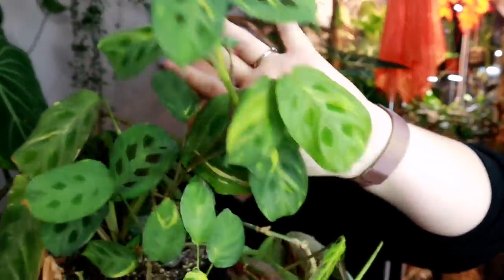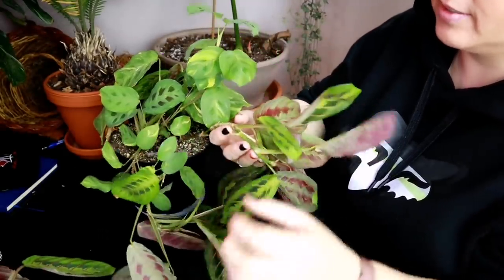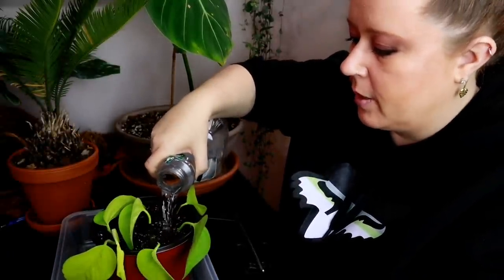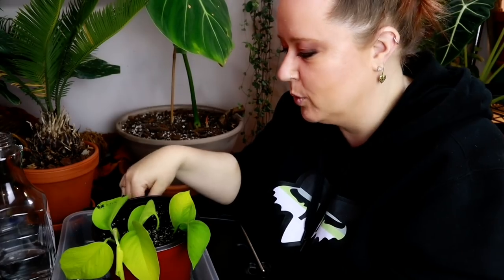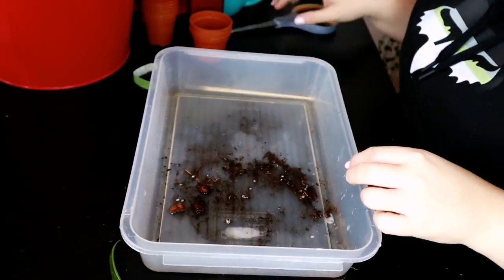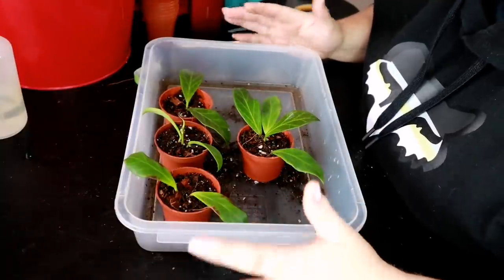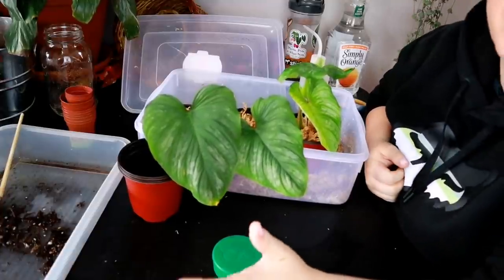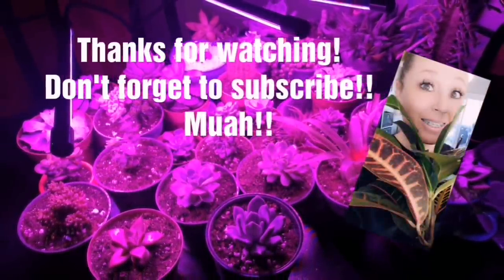Propagating Common & Uncommon Houseplants / Propagation Experiment Update!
Hello My Beautiful Planty People!!!

Today we're going to propagate a few different houseplants, a few different ways.
I love propagating indoor plants for so many reasons!

Today we're going to chop up a prayer plant, neon pothos, curly spider plant,  a couple different hoyas and a Philodendron Mamei!

Make sure you watch to the end cause I'll be giving you an update on our propagating three different ways experiment.

Muah!! 🥰🥰

🌱 PP&WN MERCH! 😲😲😲